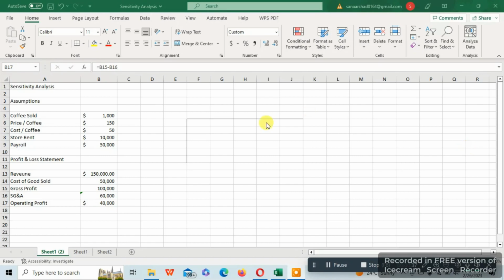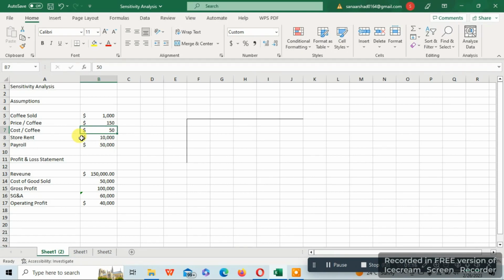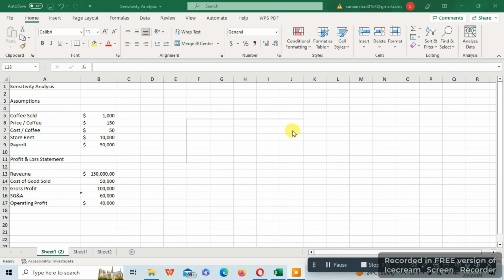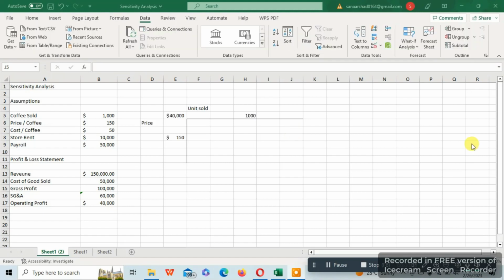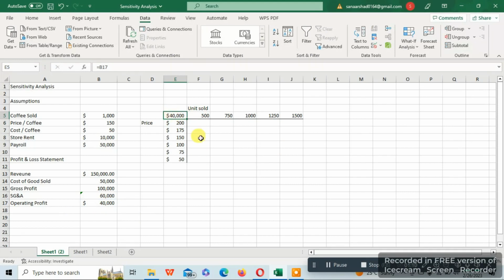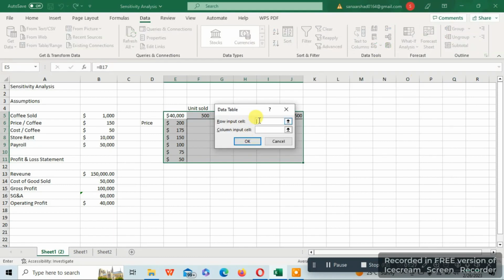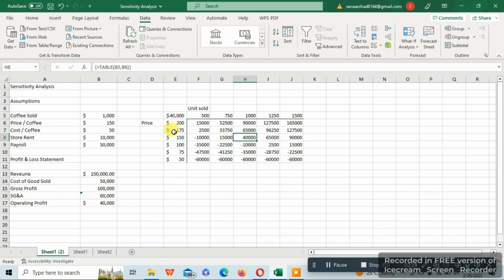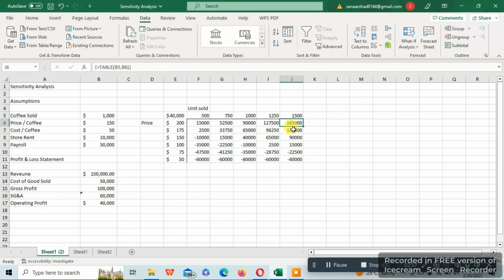How to do Sensitivity analysis in Microsoft Excel